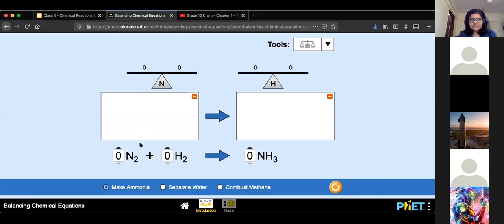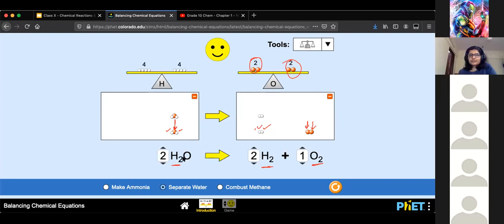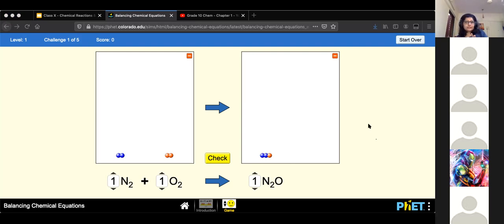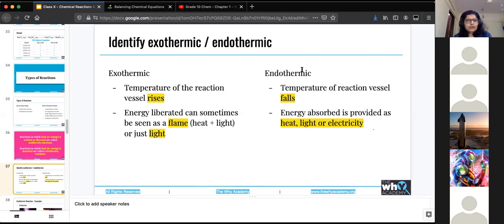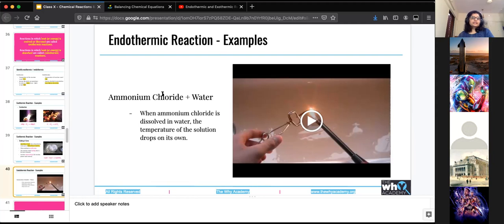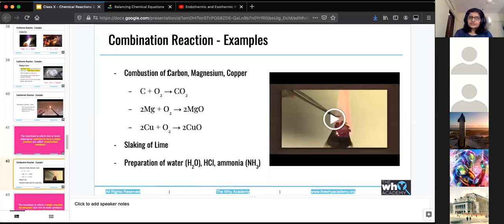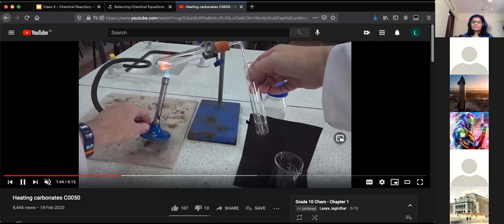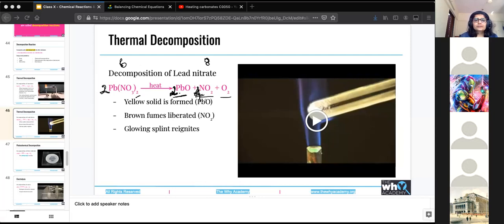Grade 10 - Chemical Reactions & Equation II (2021)